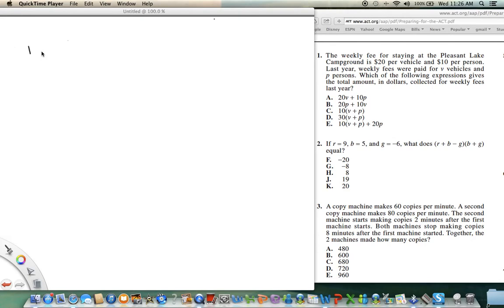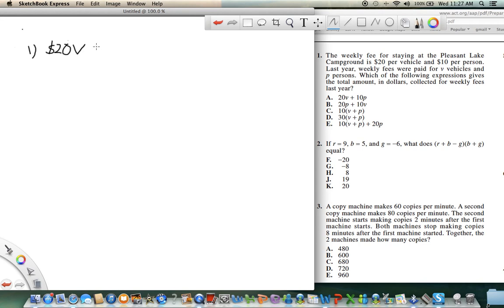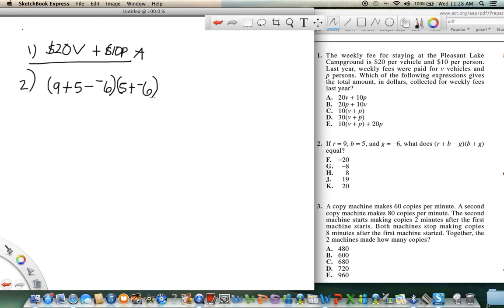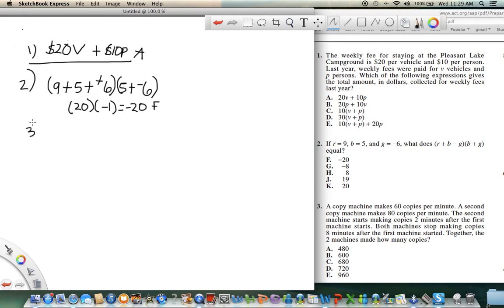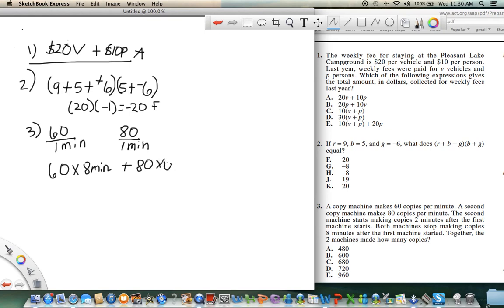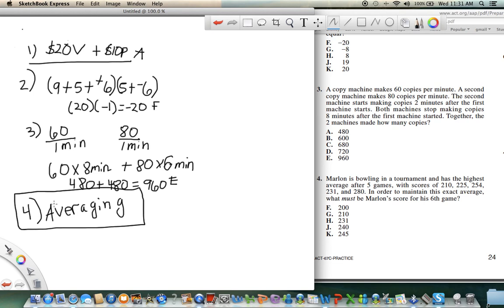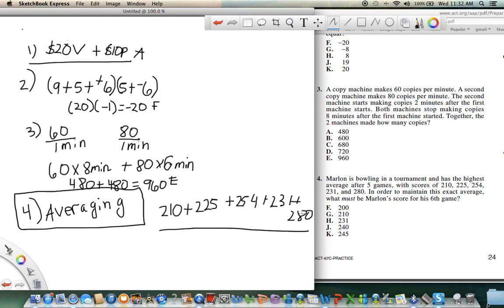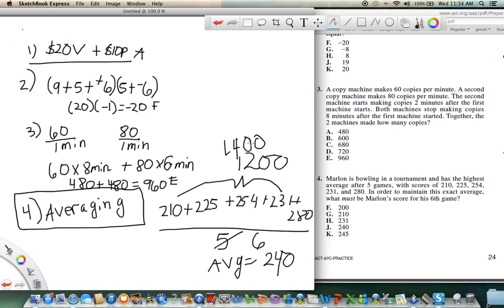ACT Math 67C1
Westgate goes over ACT practice math questions on exam 1267-C. Follow along to see how each question is solved